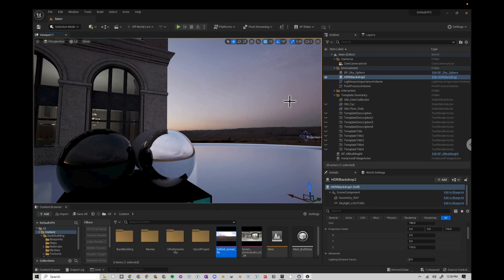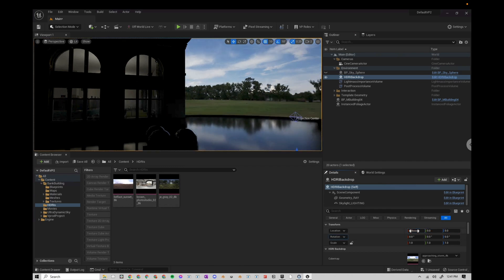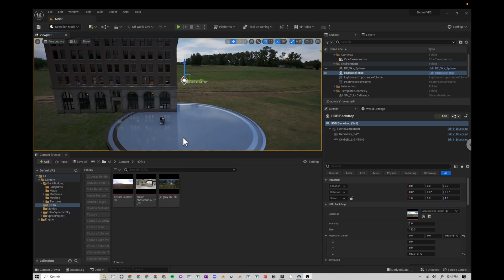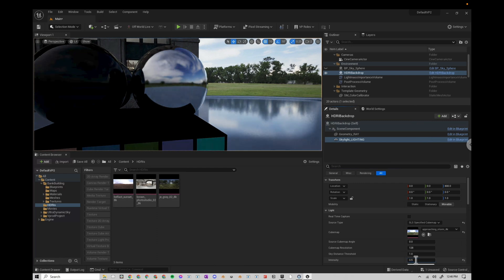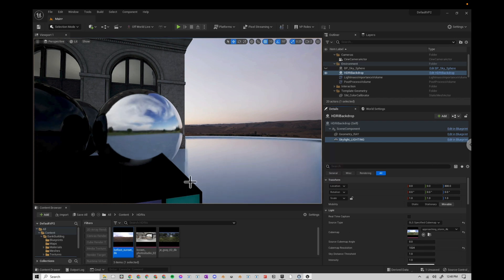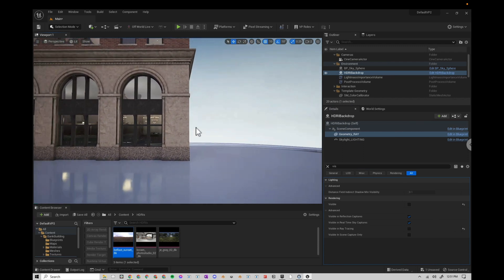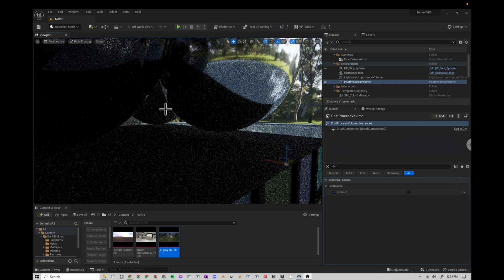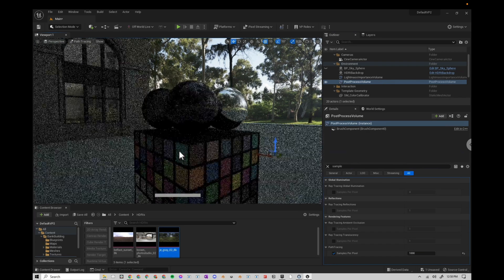How to use HDRIs in Unreal Engine 5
In this tutorial, I’ll do a deep dive into using HDRIs in Unreal Engine 5 with Lumen and Path Tracing.

I’ll show you how to use the HDRI Backdrop Plug-in, Lighting the background independently from your scene, show two different HDRIs, Light with your HDRI and show a completely different sky and I’ll also go through some common issues like black background, no lighting in your scene and how to fix fireflies aka hot pixels aka those little white specs all over your render.

00:00 - Intro
00:41 - Polyhaven.com/hdris
01:04 - Import HDRIs
01:24 - Enable and Setup HDRI Backdrop
01:54 - HDRI not lighting fix
02:31 - Change Component Name
03:01 - Projection Settings
03:53 - Camera Projection
04:16 - Backdrop and Skylight BOTH light
04:53 - Same HDRI, light background and scene independantly
06:07 - Different HDRI for Background and Lighting
06:45 - Increase reflection resolution
07:36 - Rotate Background and Lighting
08:35 - Light with HDRI, hide background
09:28 - Pathtracing
09:47 - Fix Black background
10:21 - Fireflies/White Specs/Hot Pixels
13:02 - Outro

OUR LINKS